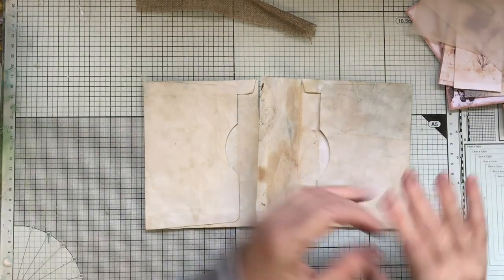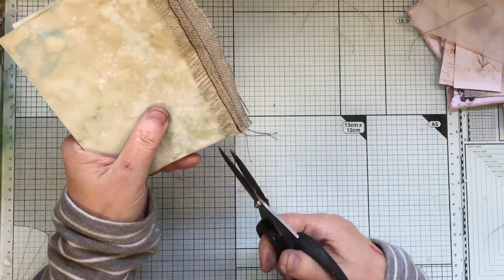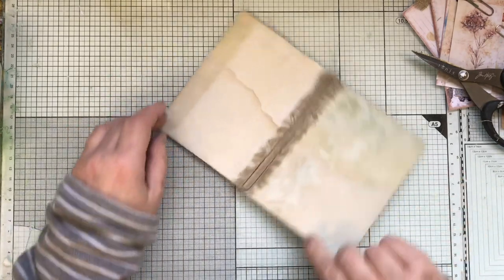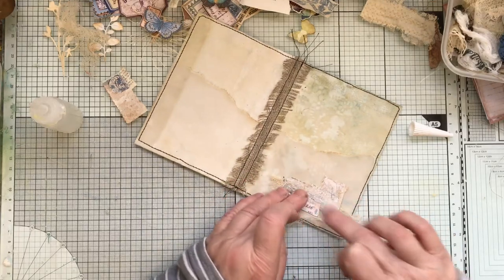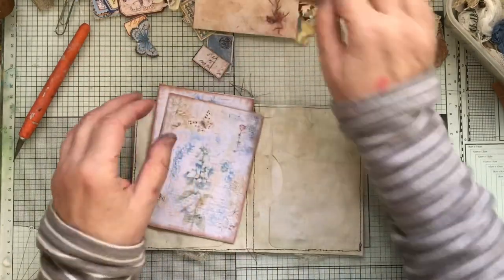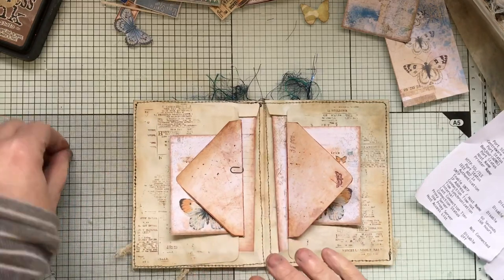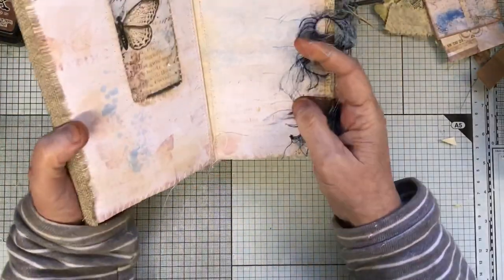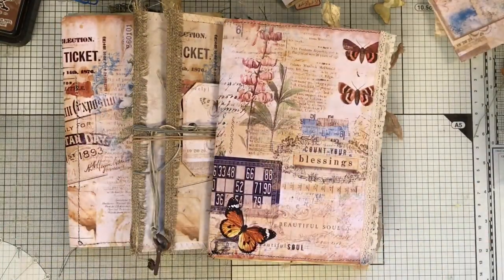BUTTERFLIES IN BLUE#6 (Envelope Insert)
Some of the techniques I use in my videos have been around for a long time in the talented crafting community. I adapt some of those  ideas to suit my style of crafting but do not class them as my own.

Tracie Fox's kits that I'm using in this journal